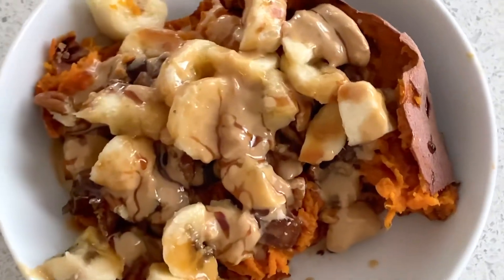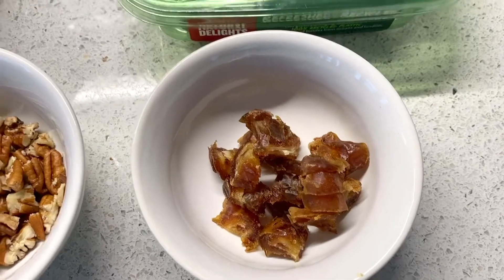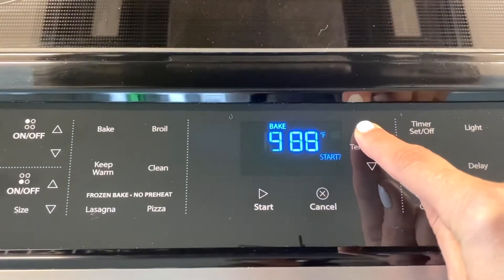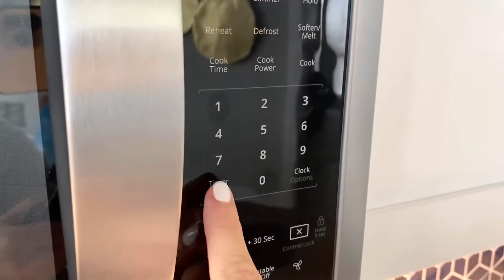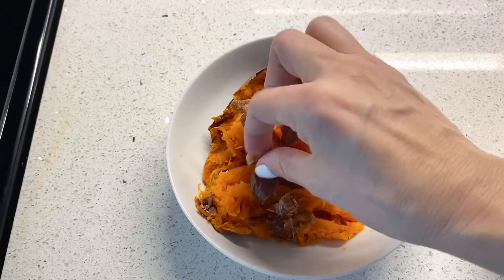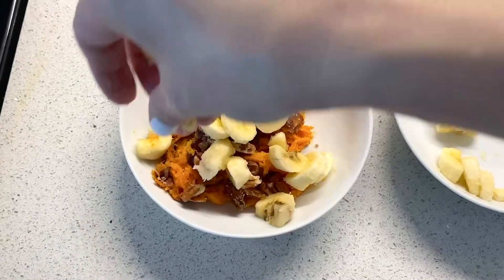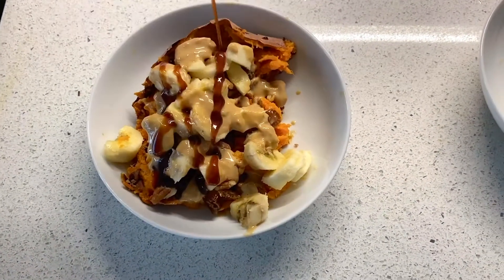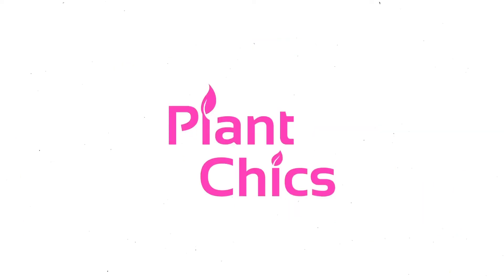LOADED SWEET POTATO🍠😋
Literally loaded with sweet whole food plant-based goodness! This is “Jacque approved!”😋

Ingredients:
Sweet potato or yam
1 banana
1/4 cup of walnuts or pecans
2 dates chopped
2 teaspoons cashew butter
Date syrup (optional)

1. Wash sweet potato or yam and stab holes in it so that it cooks all the way through.

2. Heat oven to 400° and cook for 30 minutes. Ovens may vary.

3. After it is cooked all the way through, put it on a plate slice it open and mash the insides to get it ready to be dressed.

4. I like to add the dates first because the sweet potato is hot and it melts it. Then I will add all the other ingredients on top.

5. I will drizzle the creamy cashew butter last. You can also make date paste. I use two dates and water and blend it on high powered blender. And I will drizzle that on there too.

You can have this for breakfast or dessert.😋

How do you dress up your sweet potato?